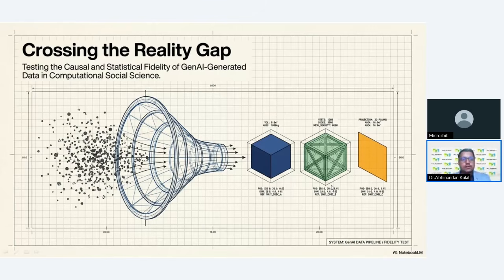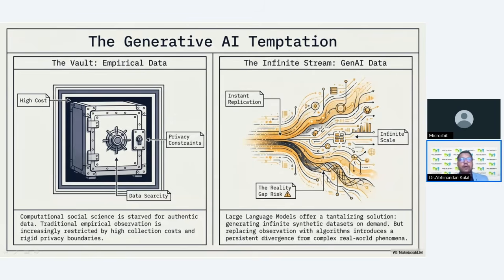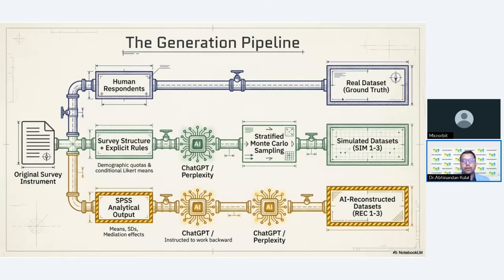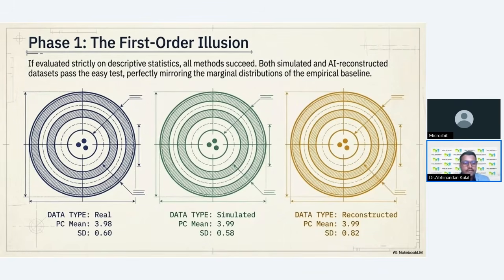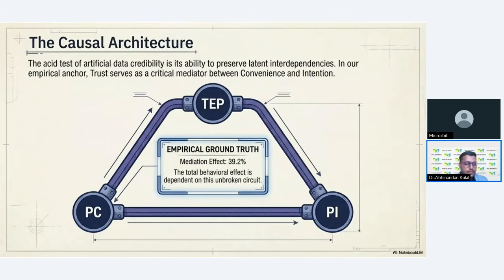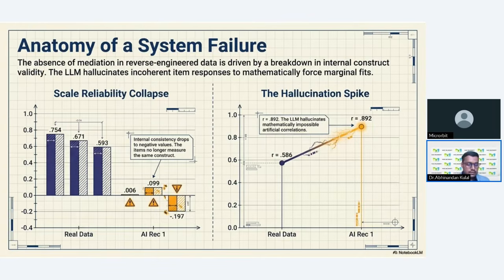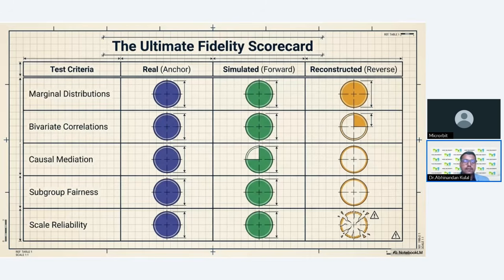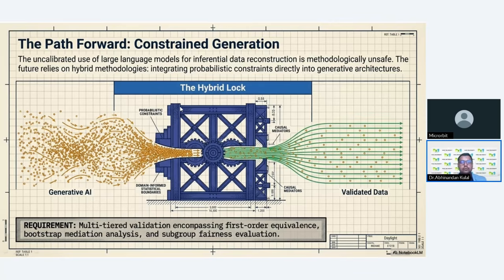Generating Research Data with GenAI | Dr. Abhinandan Kulal | Orbit Tech 2026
Can generative AI create research datasets that are as reliable as real-world human responses?

In this insightful session from Orbit Tech 2026, Dr. Abhinandan Kulal explores how GenAI tools such as ChatGPT and Perplexity are changing the way researchers generate, reconstruct, and analyze data.

As a distinguished academician and researcher specializing in Artificial Intelligence, Behavioral Finance, Personal Finance, and Investment Management, Dr. Kulal brings a unique perspective on the opportunities, risks, and ethical implications of AI-driven research.

In this session, Dr. Kulal discusses:
• How AI-generated datasets are created
• The difference between simulated and reconstructed datasets
• Why AI-generated data may lack natural human variability
• How contextual patterns and nuanced correlations affect research quality
• The importance of ethics, transparency, and reproducibility in AI-assisted research
• The future of GenAI in academic and social science research

About the Speaker:
Dr. Abhinandan Kulal is a renowned academician, researcher, and keynote speaker with more than 33 published research papers in reputed journals and over 850 citations on Google Scholar. His work spans Artificial Intelligence, Behavioral Finance, Personal Finance, Investment Management, and computational social science.

He has received multiple prestigious recognitions, including the ICAI International Research Awards and the AAOU Fellowship, and has represented India internationally as a speaker on AI, productivity, and public sector transformation.

Watch now to learn how generative AI is reshaping the future of research, data collection, and social science.